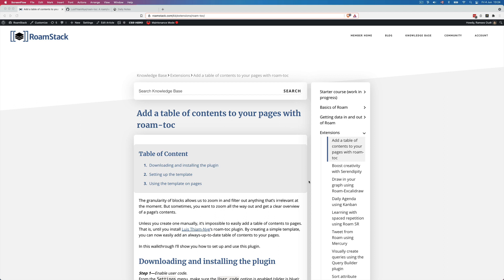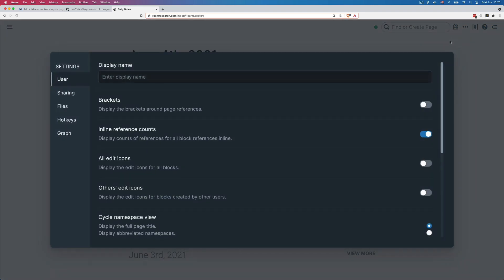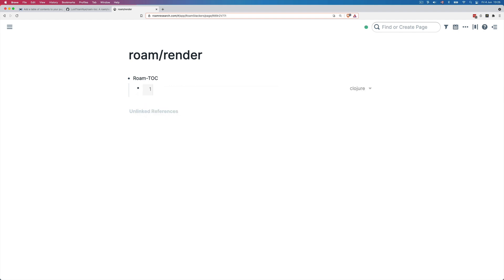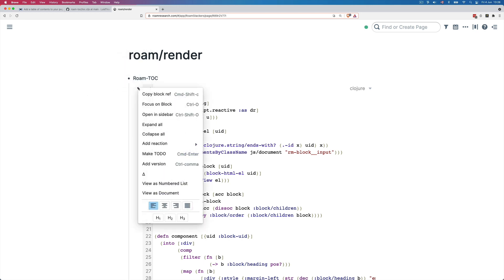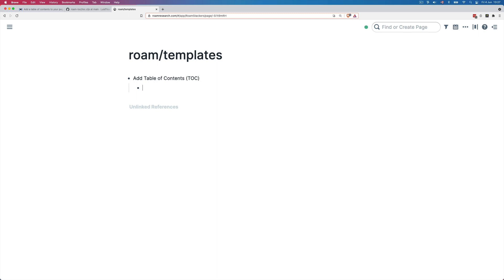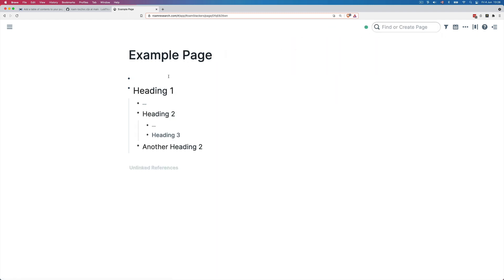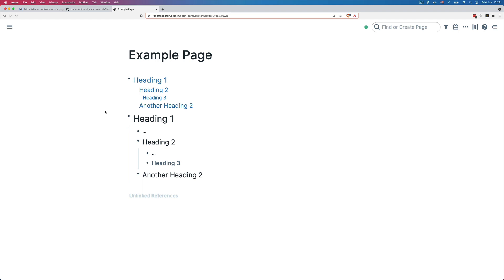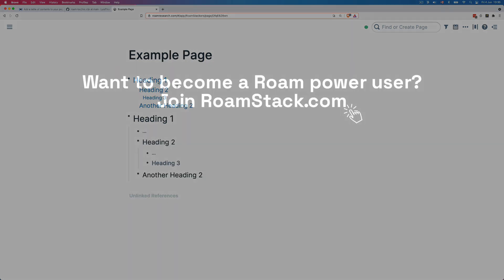Add a table of contents to your Roam pages with roam-toc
Want to add a Table of Contents to your pages in Roam Research? Learn here how to set up a simple template that does it for you.